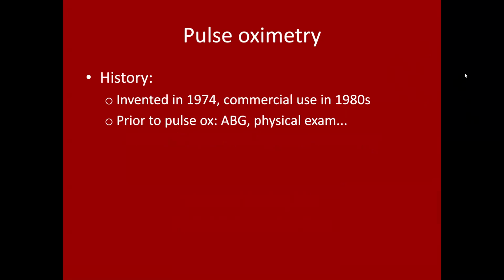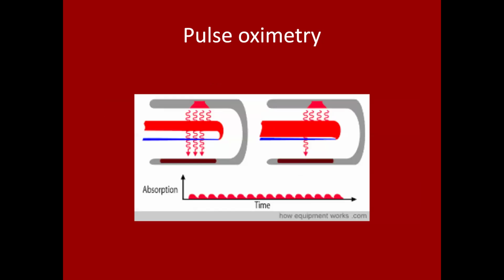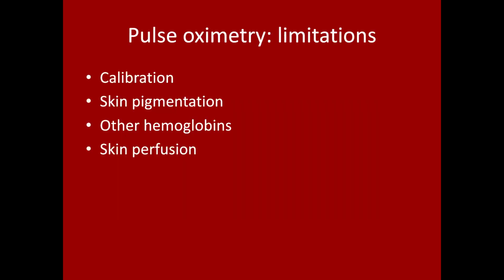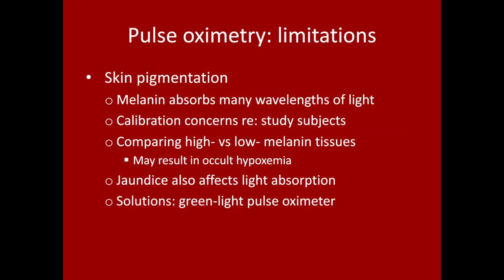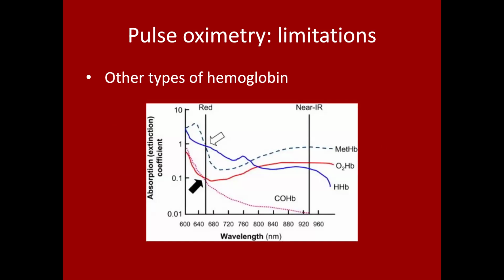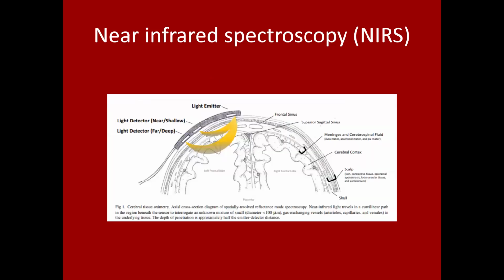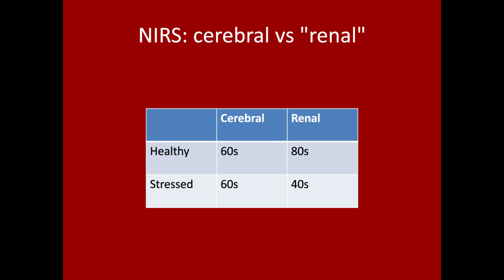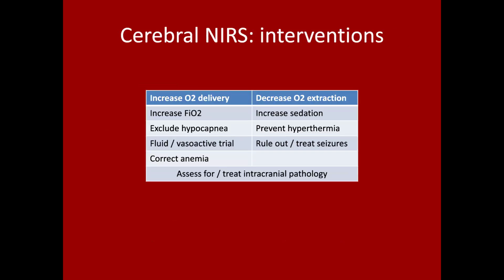Pulse Ox and NIRS